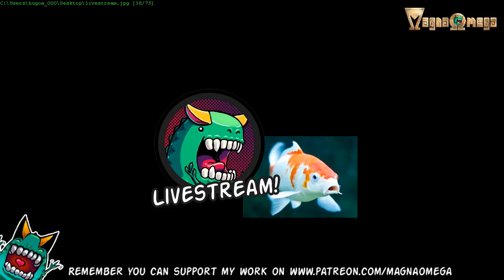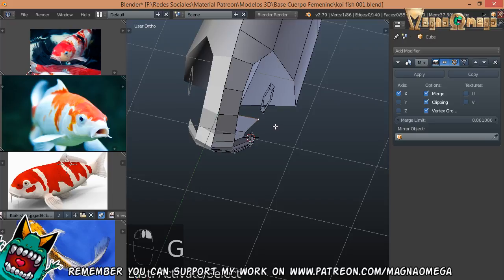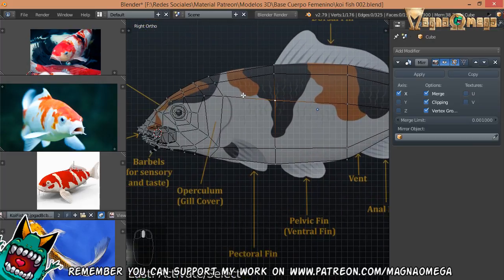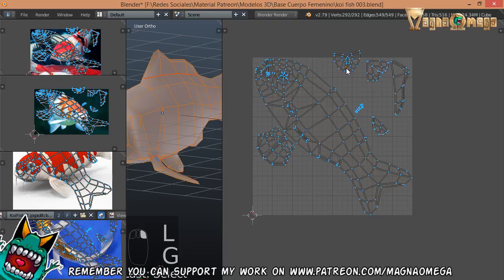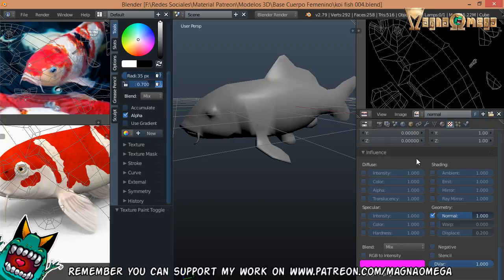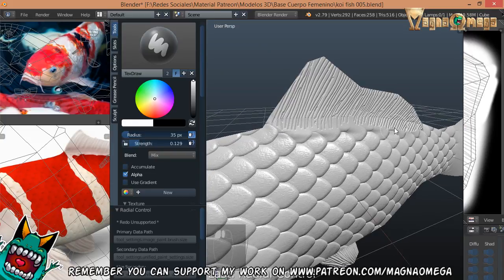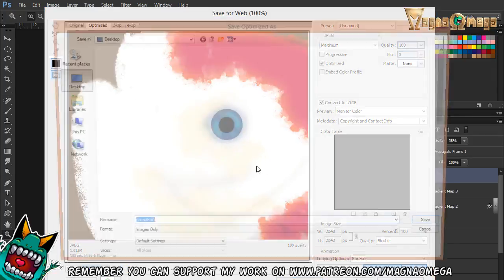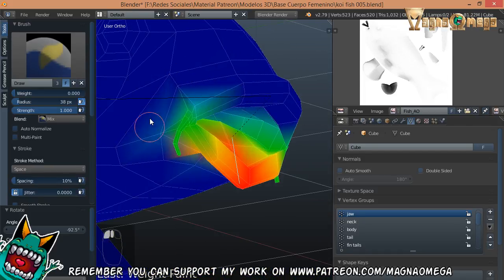How i make a 3D low poly Koi Fish in Blender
Hello, dear followers.

I work with the awesome 3d software BLENDER!!